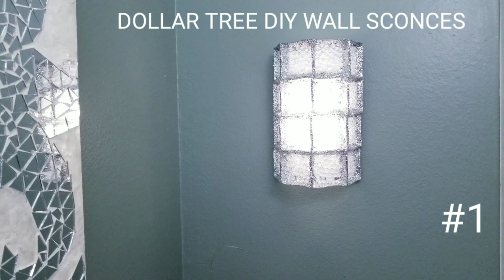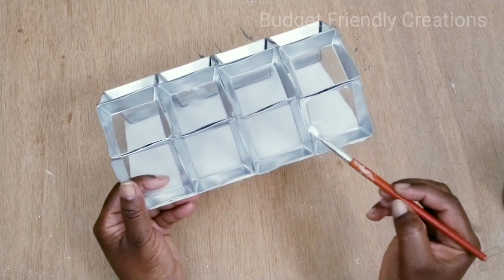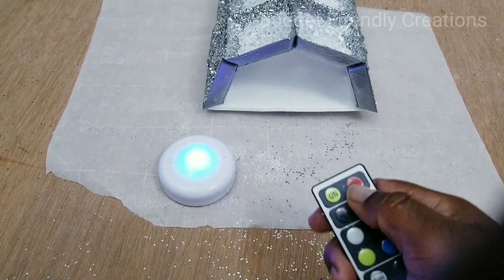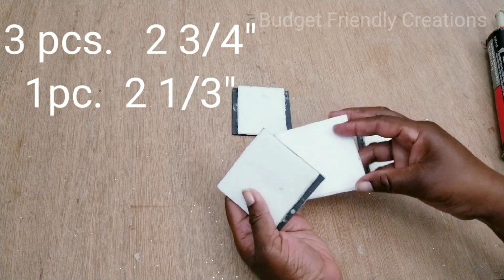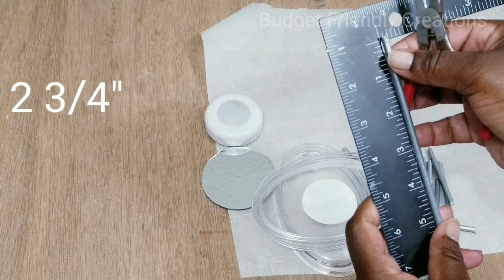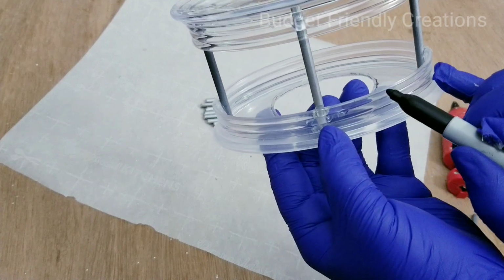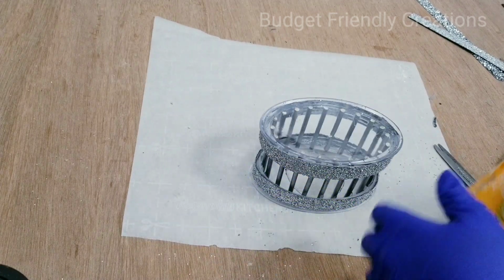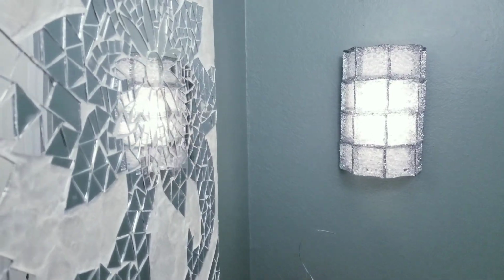3 DIY Wall Sconces ( How To Make High-End Glam Wall Sconce Using Dollar tree items)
In today's tutorial, we will be making beautiful DIY glam wall sconce on a budget, I'll be using Dollar tree wavy plates, mirrors, soap dishes, and LED puck lights to create these 3 DIY wall sconces. Hope you will like at least one of these 3 beautiful glam wall sconces as much as I do.

ITEMS USED
Dollar tree wavy plates
Dollar tree foamboard
Silver glitter (Walmart)
Mod podge (Walmart)
Skewers (Dollar tree)
Soapdish (Dollar tree)
beads (Michael's)
Construction adhesive (The Home Depot)
LED puck light
Square Mirrors
Round mirror
hot glue stick
spray paint coat chrome

TIMESTAMPS
0:00 Intro
0:35 Items list
0:48 start wavy plate wall sconce
6:55 square mirror wall sconce
12:27 Sunburst wall sconce
22:27 Outro